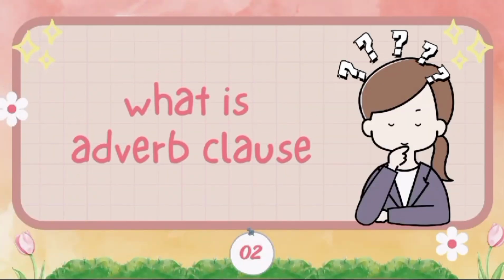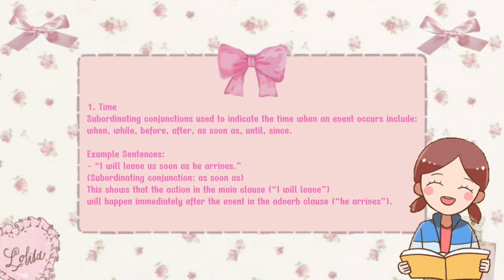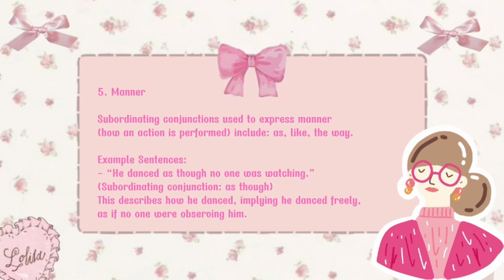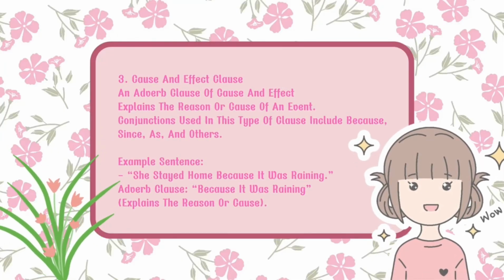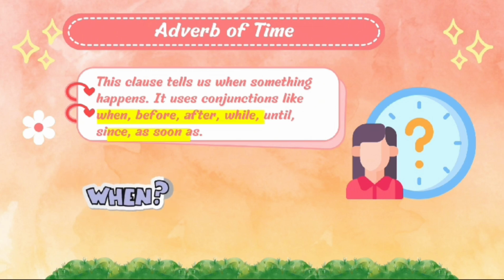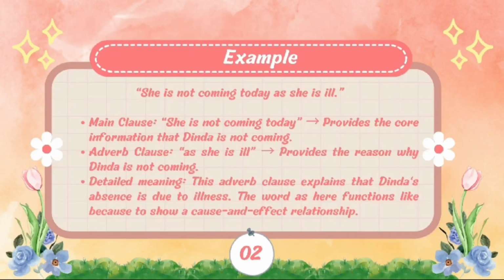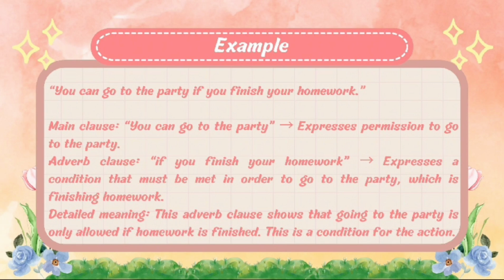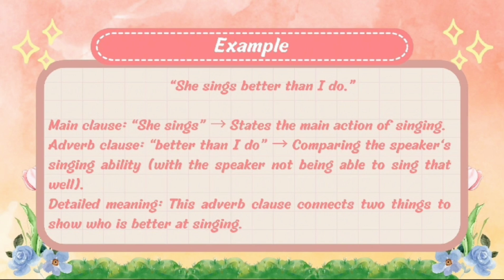November 28, 2024